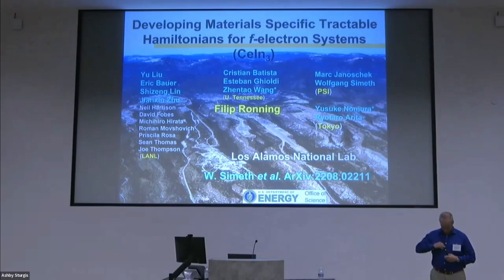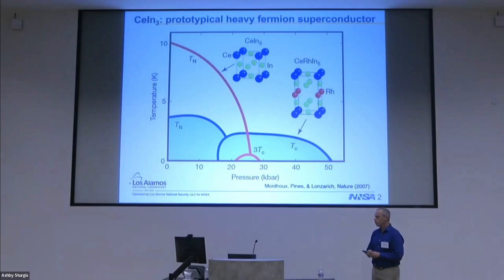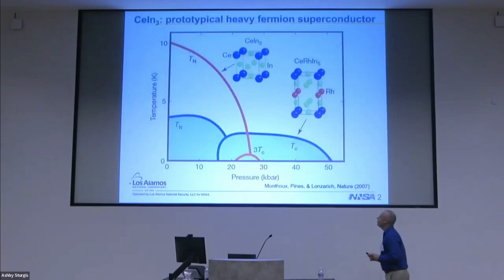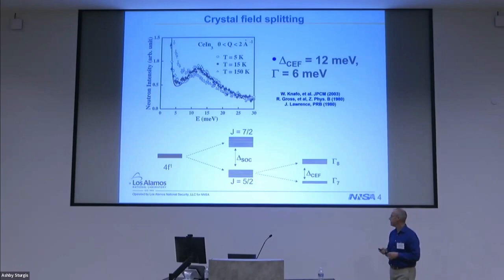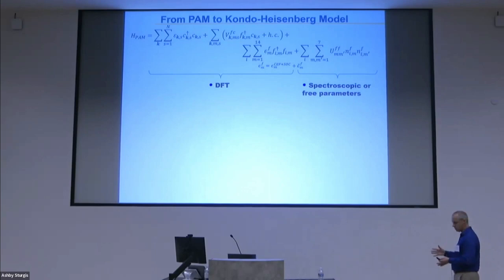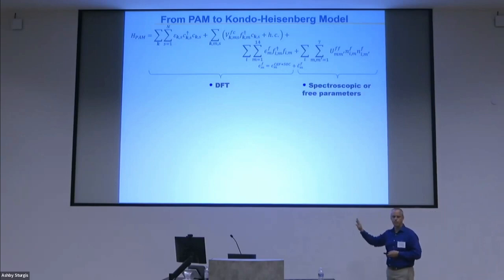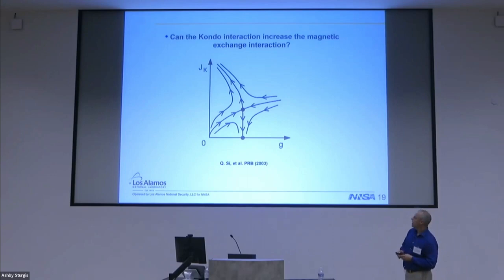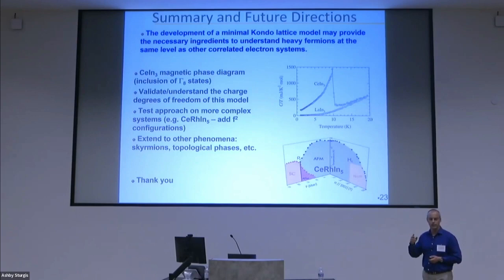Filip Ronning: Developing materials specific tractable Hamiltonians for f-electron systems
Speaker: Dr. Filip Ronning
Date: November 1, 2022
Institution: Los Alamos National Laboratory
Title: Developing materials specific tractable Hamiltonians for f-electron systems